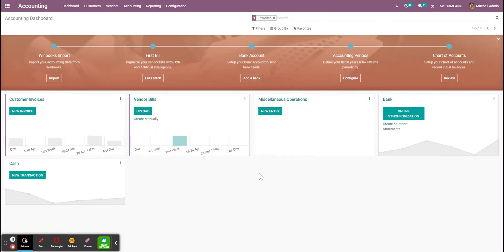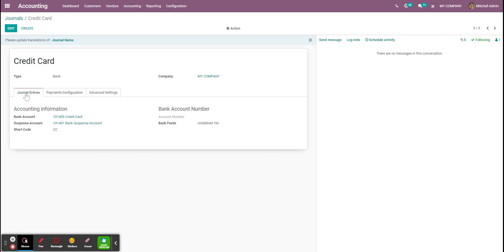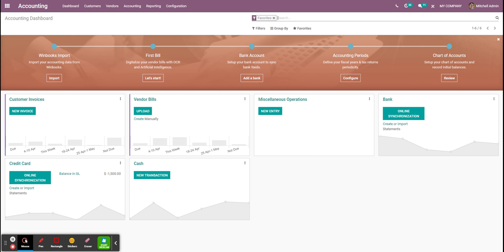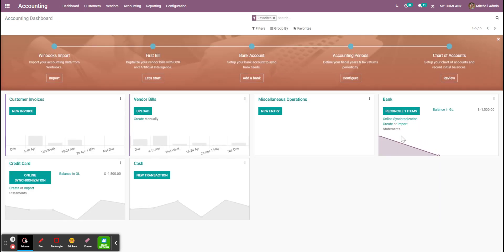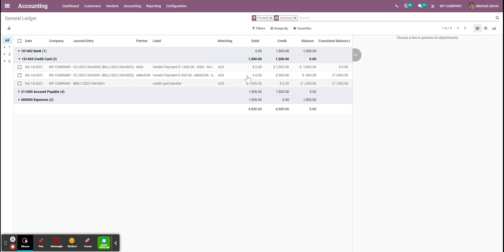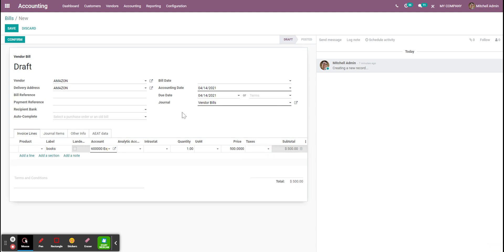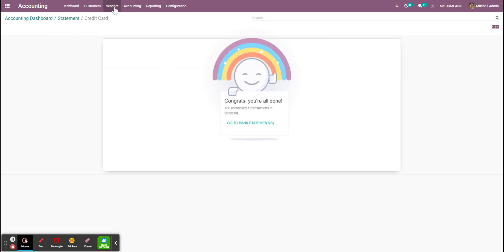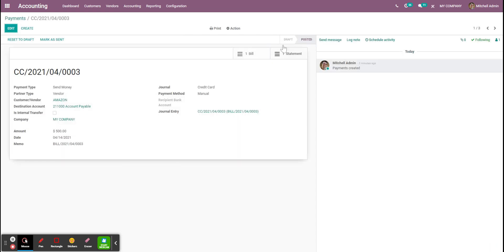[Odoo V14 - Accounting] How to manage credit card payments and reconciliation in Odoo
Learn how to manage credit card payments and reconcile them with your bank statements in Odoo.
This method can also apply to:
- Stripe;
- Other...